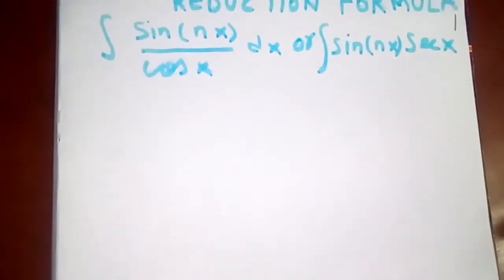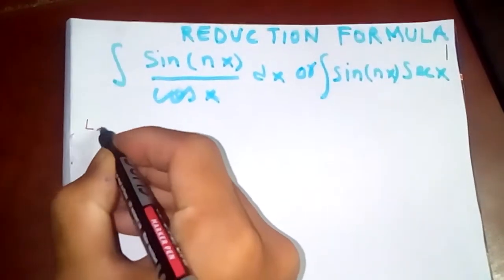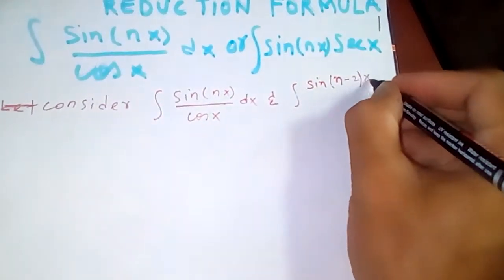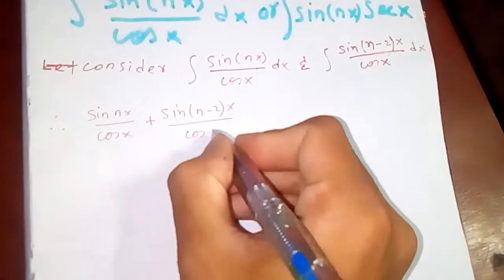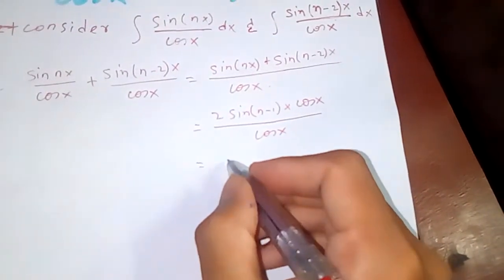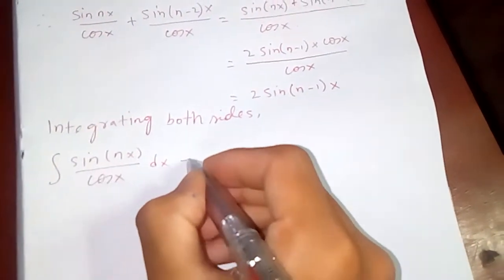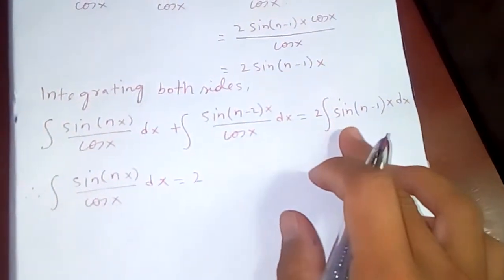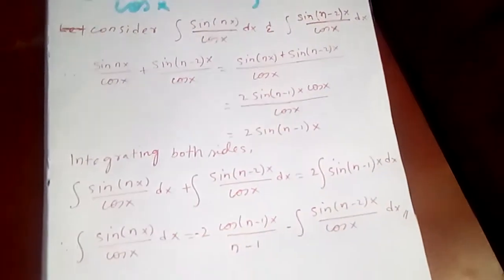REDUCTION FORMULA 18: ∫ Sin(nx)/Cosx dx OR ∫ Sin(nx).Secx dx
In this video, we are going to evaluate our reduction formula, in order to integrate our integral, but since, we cannot evaluate simply, so, first consider Sin(nx)/Cosx and Sin(n-2)x/Sinx and simplify using SinA±SinB and you can check out the proof of SinA±SinB